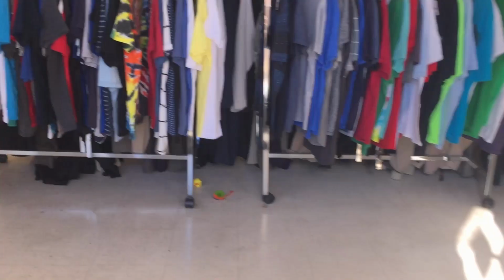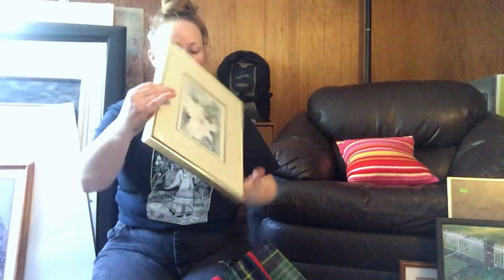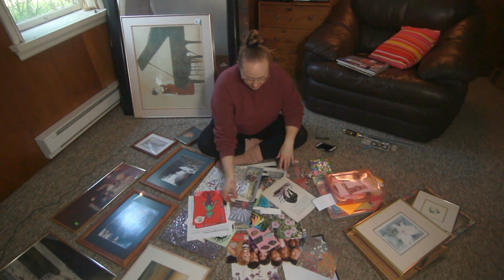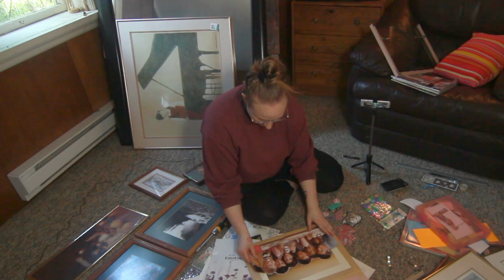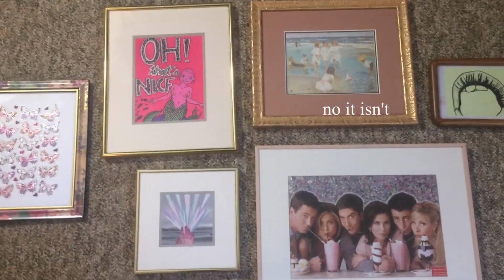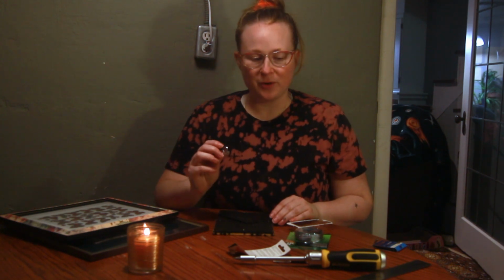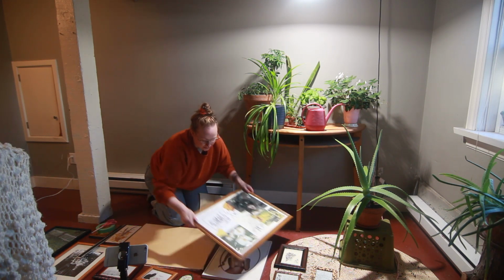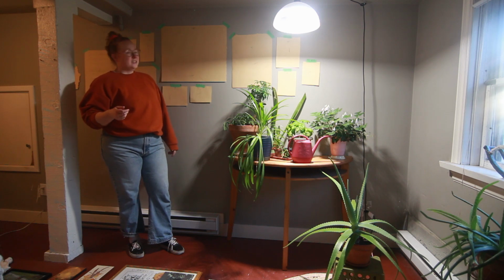🔨how to hang pictures like an adult🎓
It only took a year for me to hang some pictures in my place! Come along and learn some techniques to capture that perfect adult vibe.